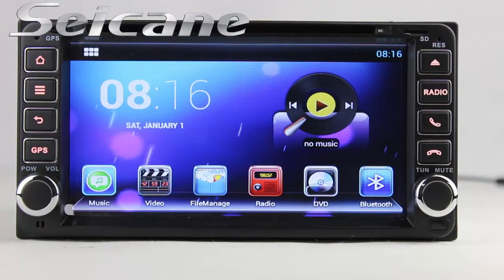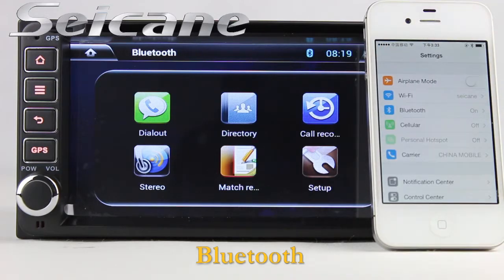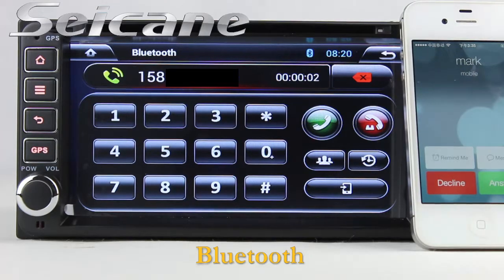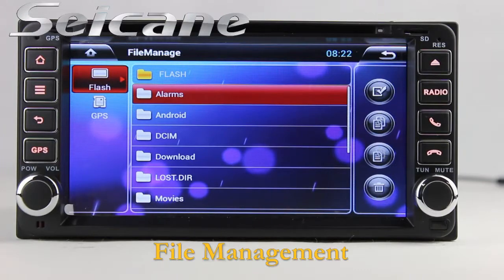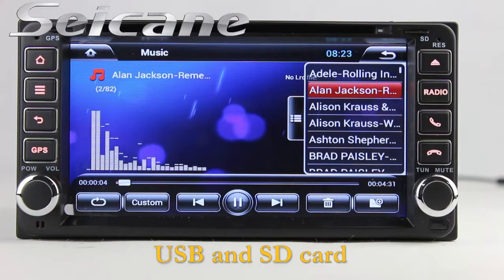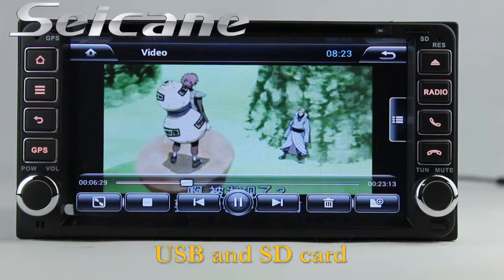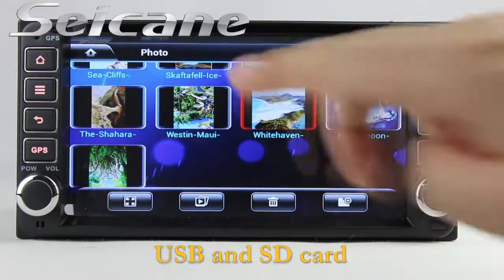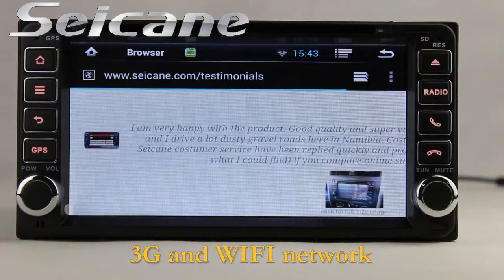All-in One 2006 2007 2008 2009 2010 Toyota Camry Android 4.2 Radio Head Unit Support Bluetooth Music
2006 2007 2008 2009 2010 Toyota Camry Android 4.2 radio head unit supports Bluetooth music OBD II Ipod.
Functions: GPS: It has turn-by-turn navigation with voice directions and cursor hints for 3D navigation maps; it also supports online navigation.
Radio: It has standard AM/FM tuner with RDS and supports 30 preset radio stations (FM: 3*6, AM: 2*6).
3G/WIFI: It comes with WIFI module for direct connection to WIFI wireless hotspots and supports optional 3G dongle.
IPod: It supports IPod and IPhone music and charging by an IPod cable.
Rearview: It supports rearview camera for car reversing.
It also supports USB/SD video/music/photo and so on, OBD II car diagnostic system, car speed DVR and so on.